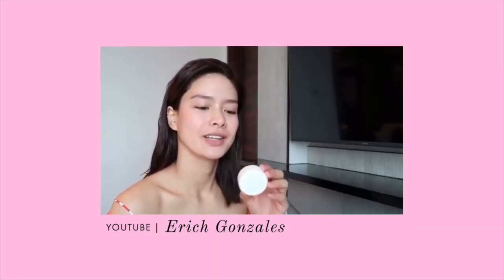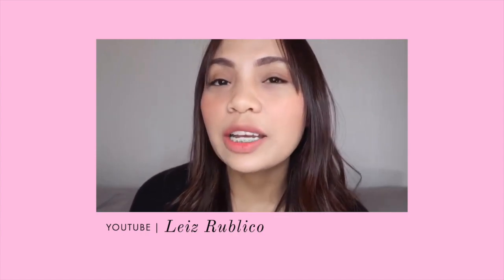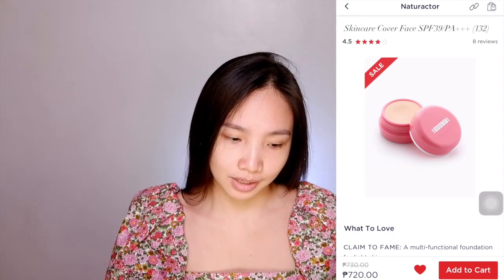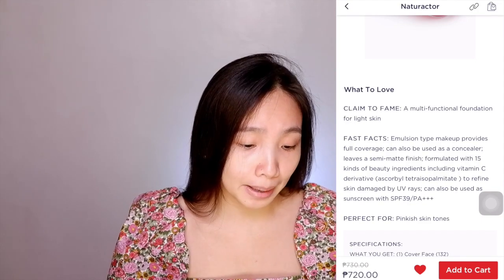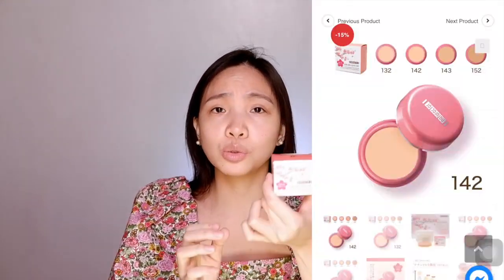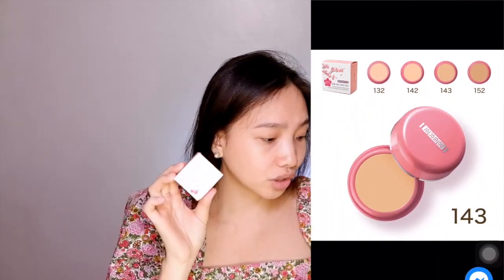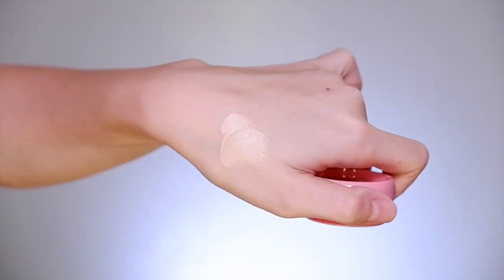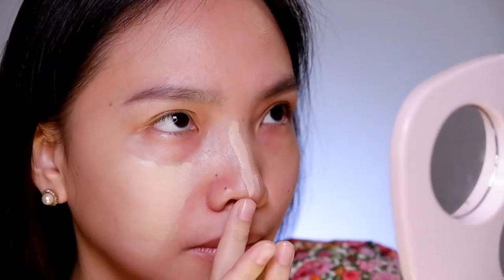FULL COVERAGE! NATURACTOR COVER FACE with SPF | First Impression Review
Naturactor Cover face with SPF for my Asian Combination to Oily Skin. My first impression review.

Music | Liqwid